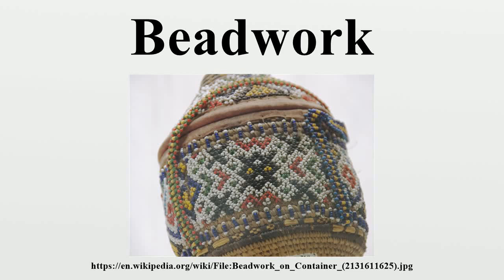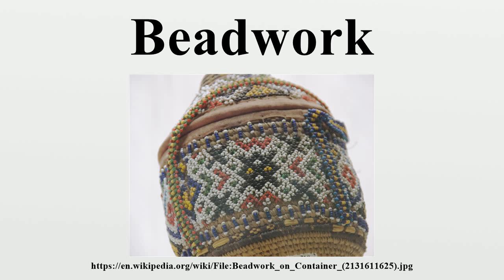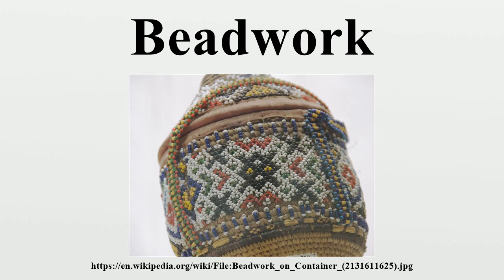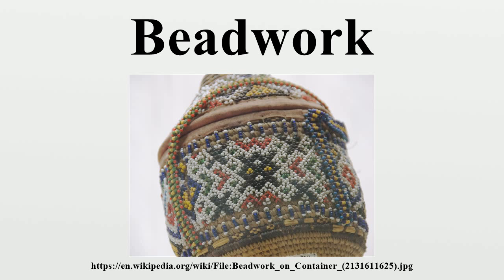Beadwork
Beadwork is the art or craft of attaching beads to one another by stringing them with a sewing needle or beading needle and thread or thin wire, or sewing them to cloth.Beads come in a variety of materials, shapes and sizes.

Image-Copyright-Info
Author-Info:   A. Davey from Where I Live Now: Pacific Northwest

Image-Copyright-Info